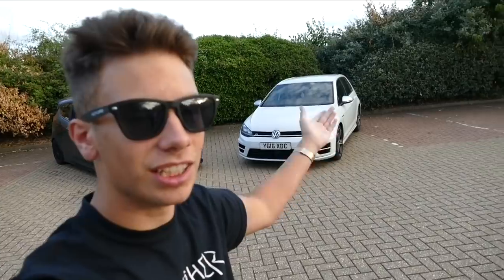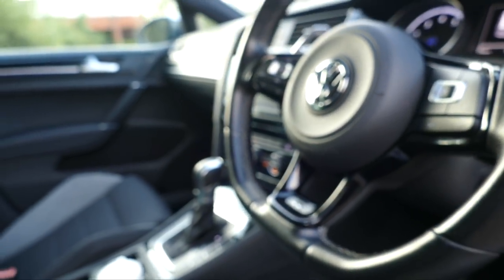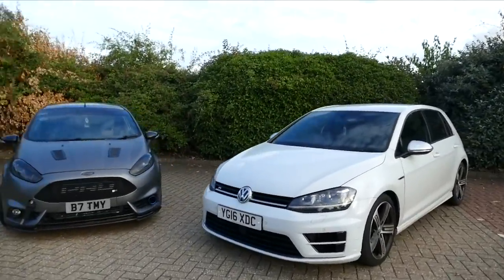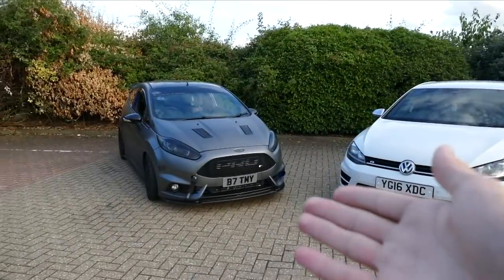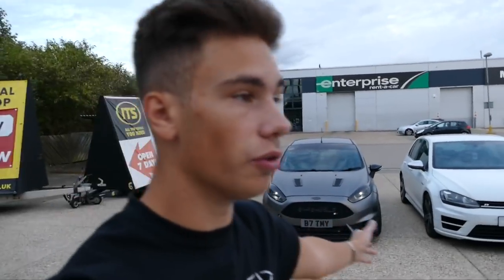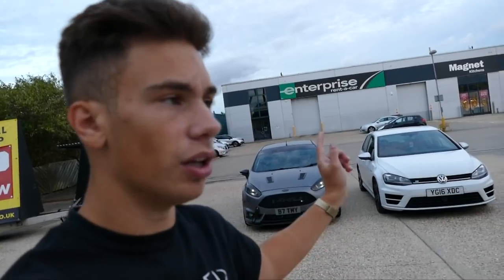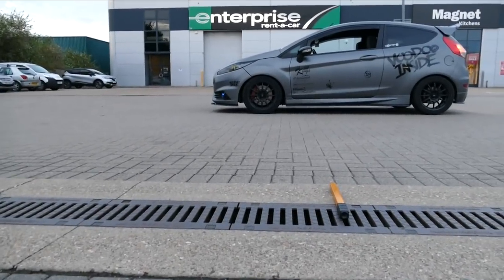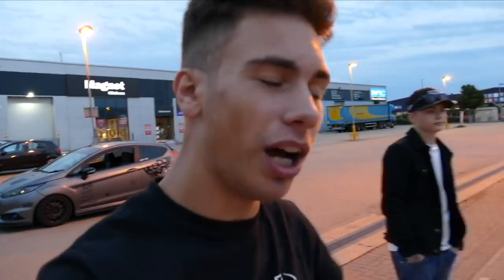350BHP STAGE 1 MK7 GOLF R VS 320BHP STAGE 3 FIESTA ST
These two cars are completely different to each other but both put up a good fight!

Who do you think won?

Xbox: B7TMY